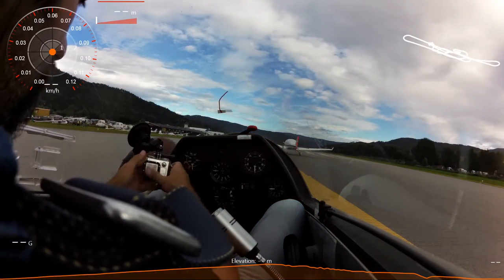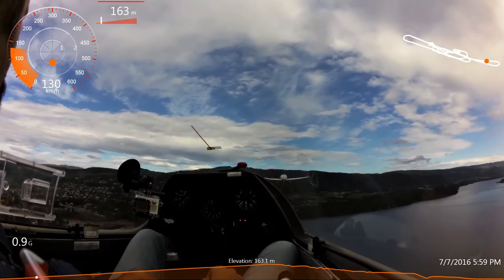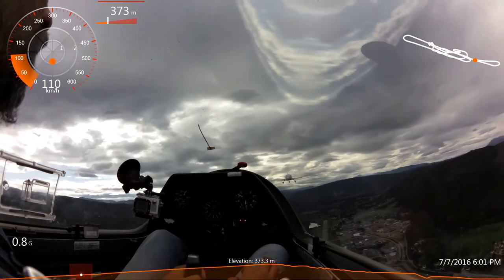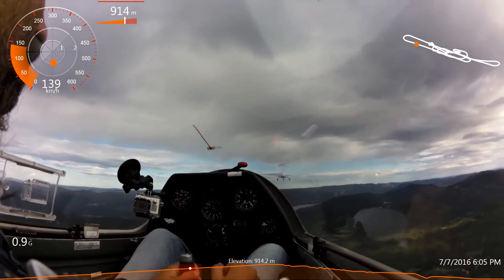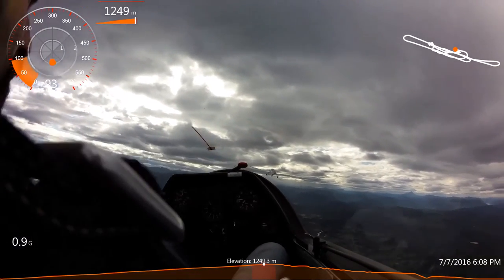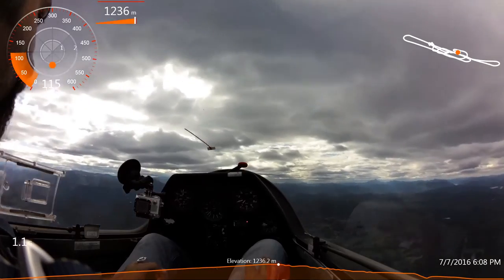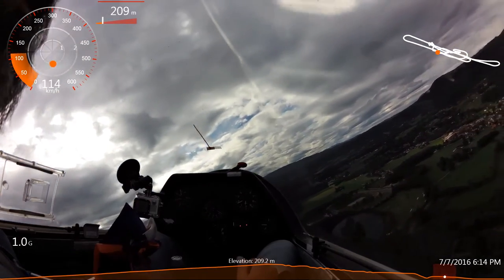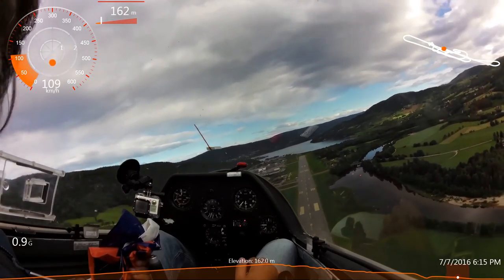GLIDER AEROBATIC FLIGHT NOTODDEN NORWAY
My first aerobatic flight happened in a Glider at Notodden, Norway, ON 07/07/2016. That was quite an experience that I will surely do it again and again and again.
towing release at 1200m
aerobatics till 600m
Max G pulled: 5G
Max negative G: -1.5G
Total flight duration 18min